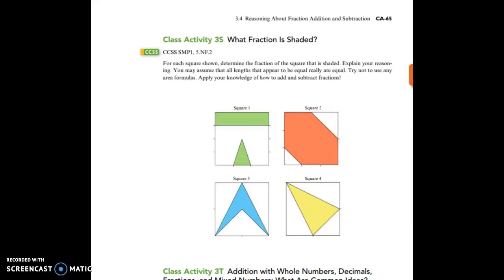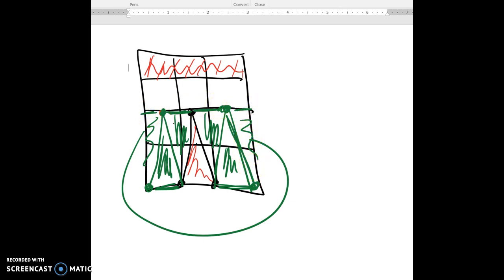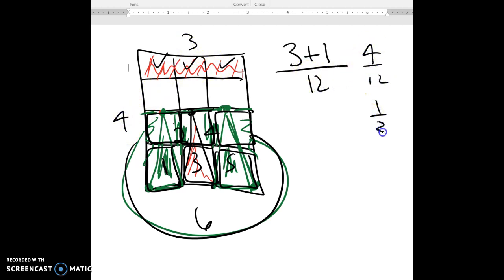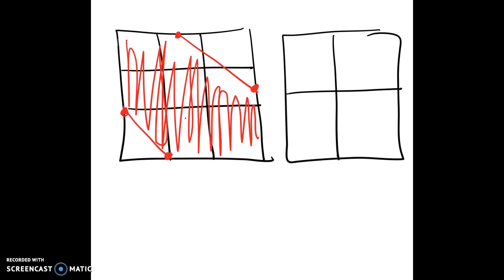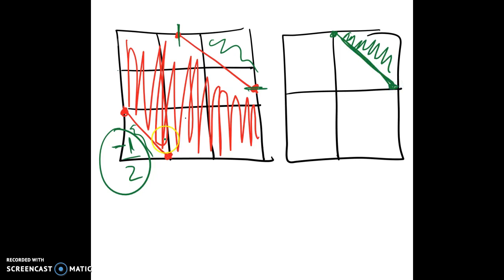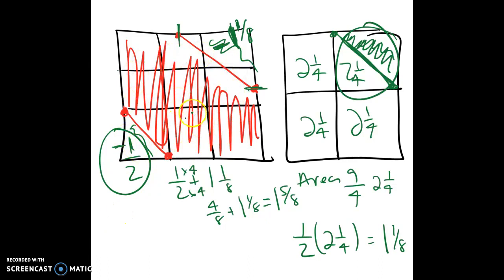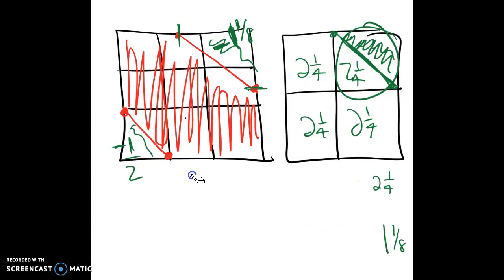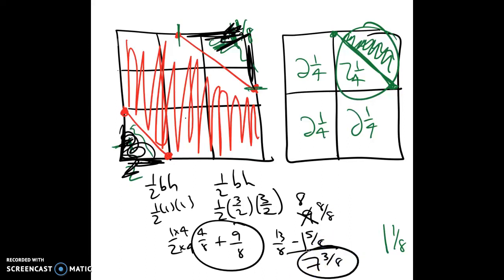Lab 3S Math for El Ed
Beckmann Lab 3S Math for El Ed